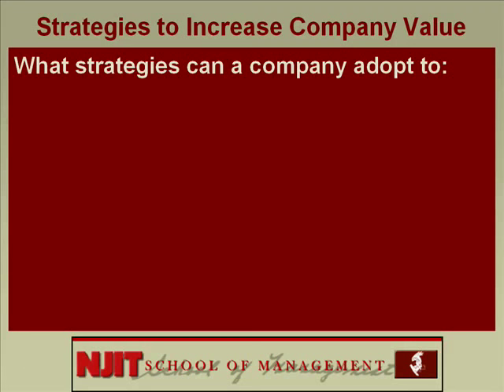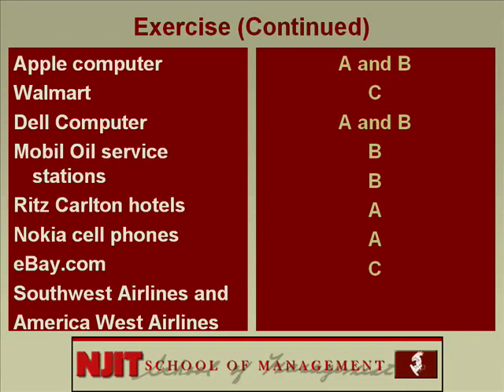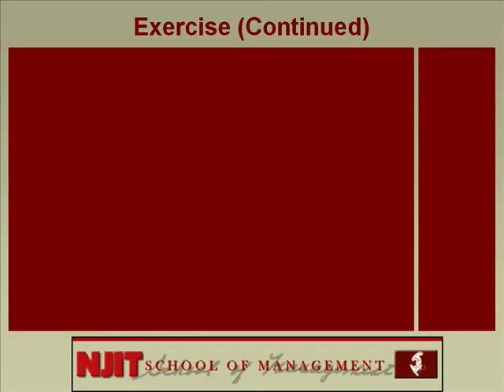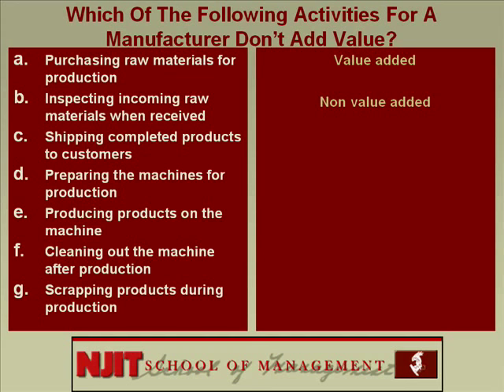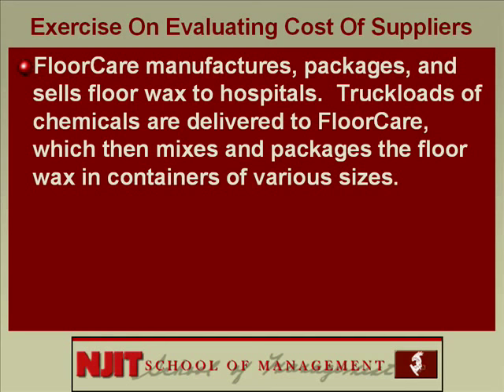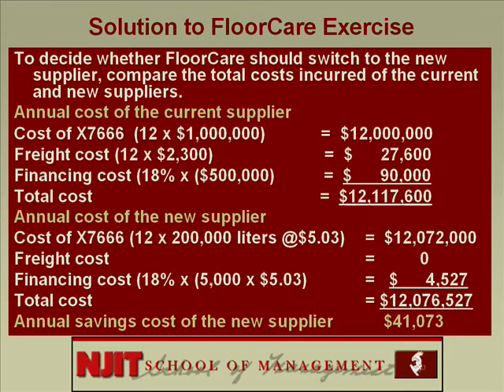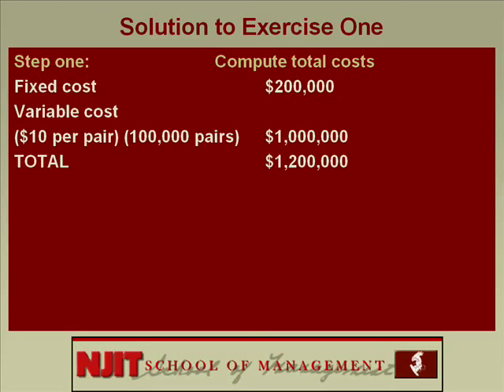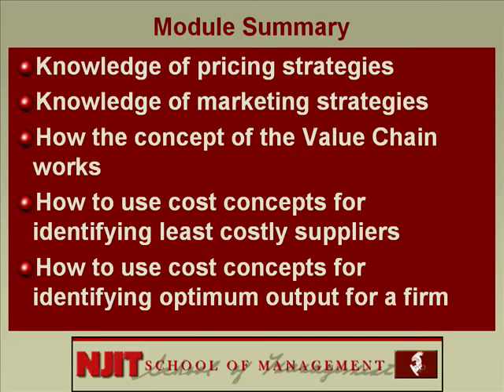managing activities 14